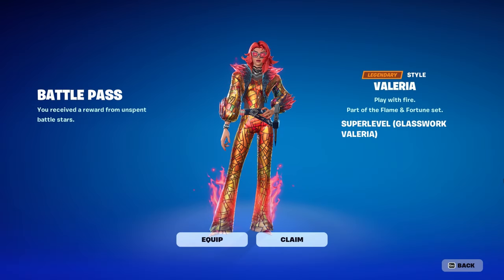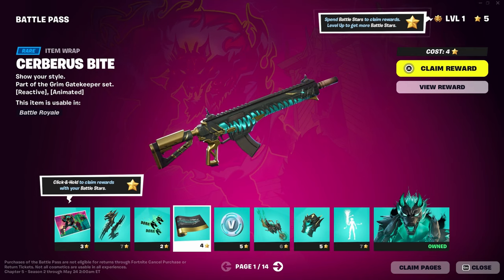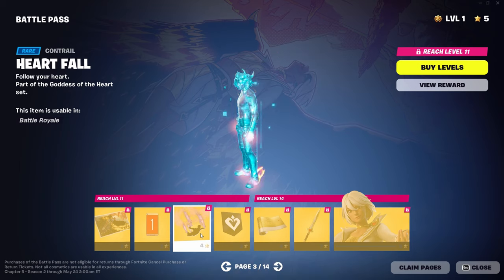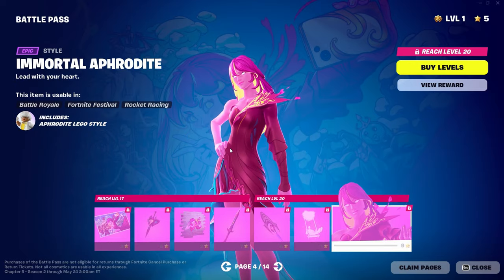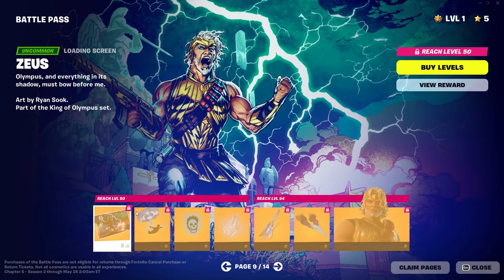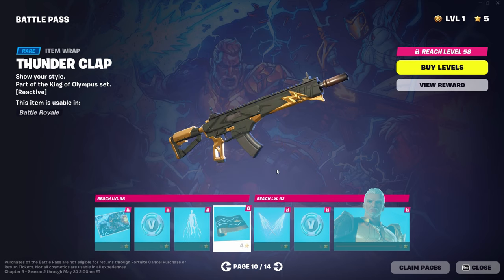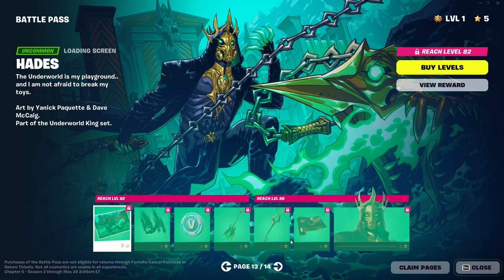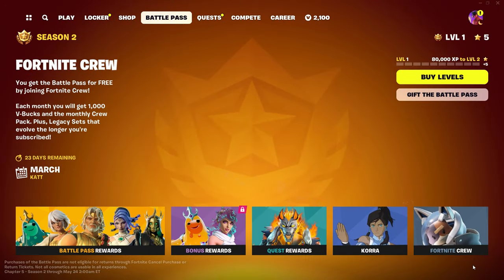Review On The NEW Chapter 5 Season 2 Fortnite Battle Pass!